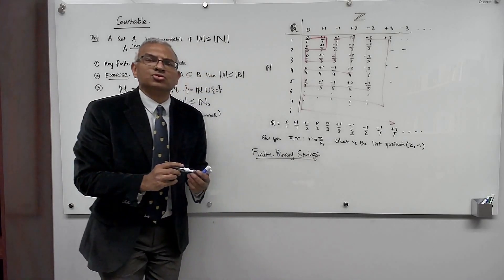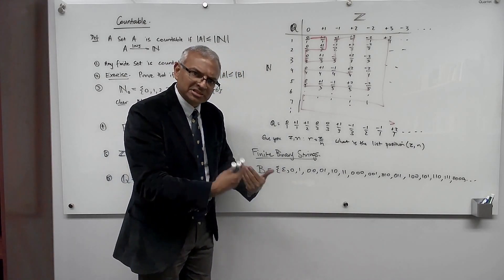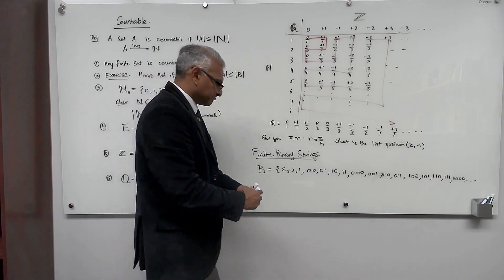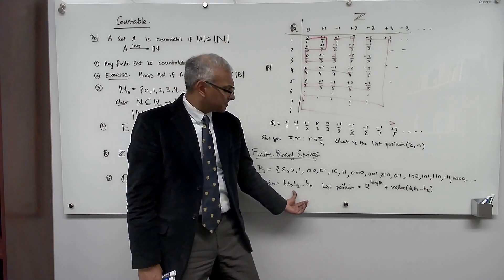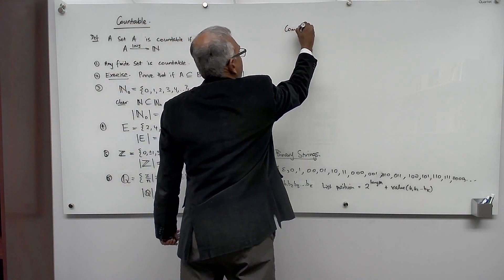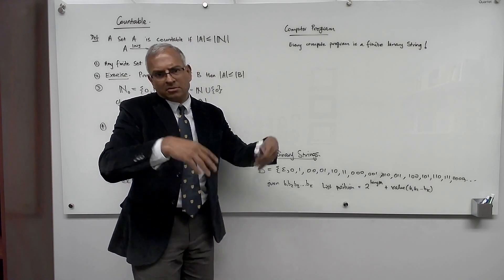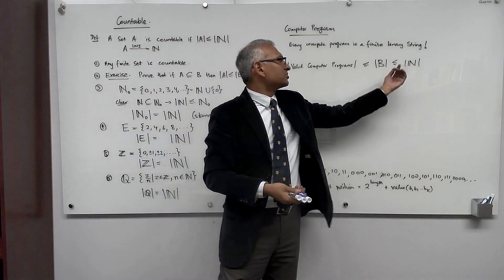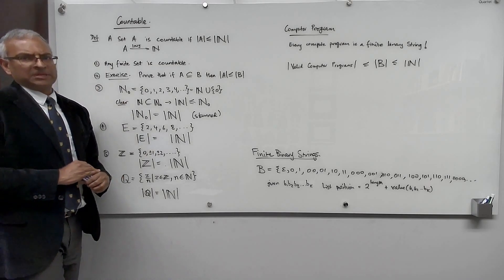22-e DMC: All finite binary strings and all computer programs are countable.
Professor Malik Magdon-Ismail talks about Infinity, an unusual start to the module on the theory of computing. But infinity plays a role in computing. We discuss countable and uncountable sets, and prove that the rationals are countable, the finite binary strings (programs) are countable, but the infinite binary strings (binary functions on the natural numbers) are uncountable. This leads us to conclude that there are many problems we cannot solve on a computer.

This is the twenty-second lecture in a "theory" course focusing on discrete math and the foundations of computing: what can we compute and what can't we compute.